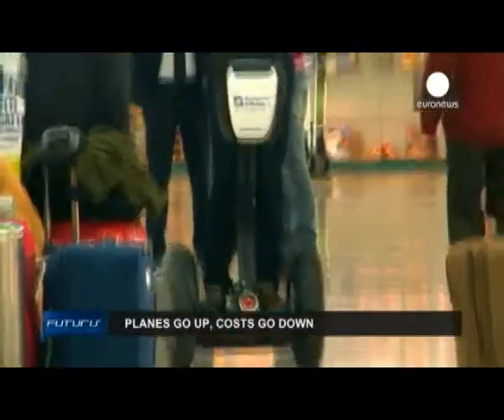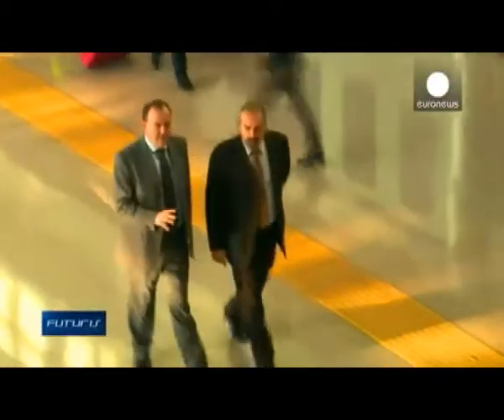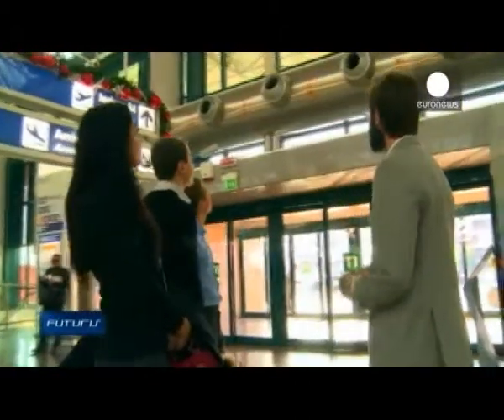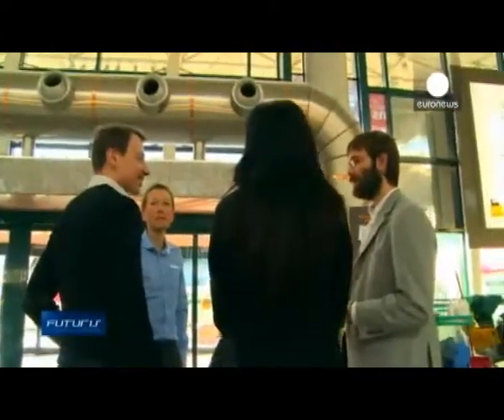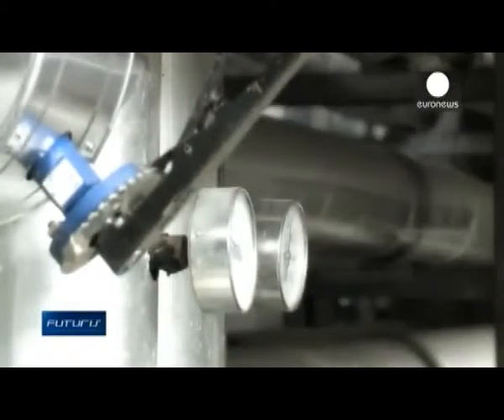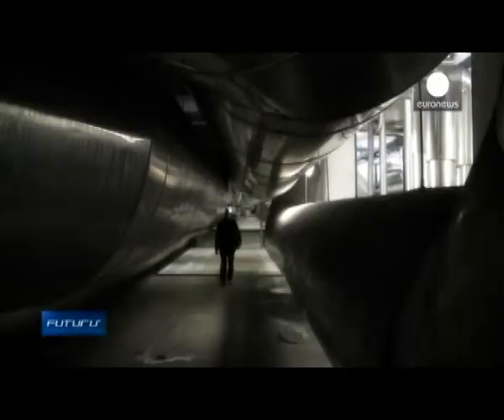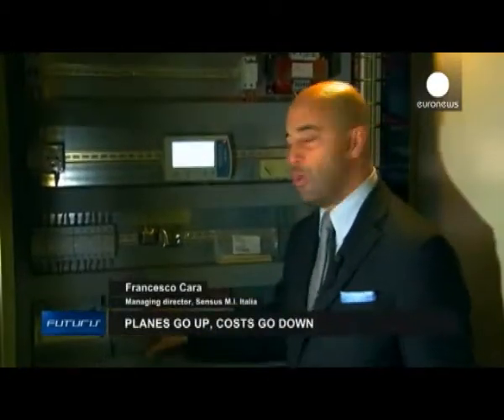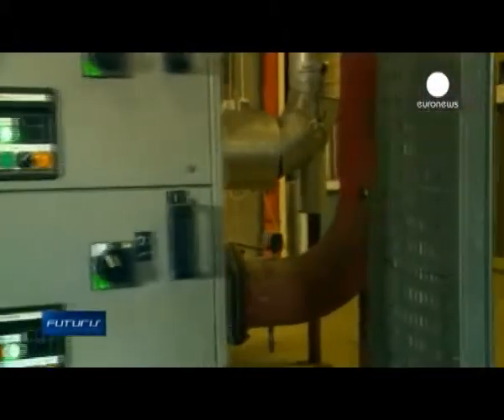Saving energy in airports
A European research project suggests coupling sensor technology with intelligent
software to make old air conditioning systems smarter. In Fiumicino airport all across the underground ventilation network researchers have installed sensors that automatically detect various hidden problems causing waste of energy.